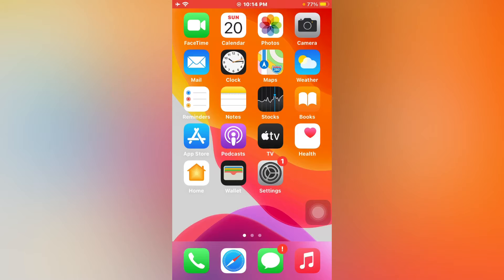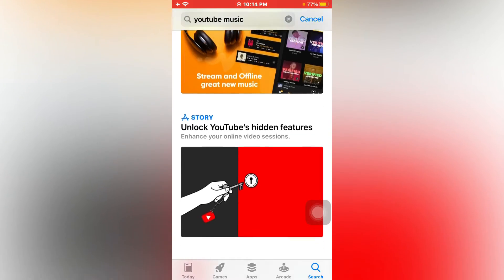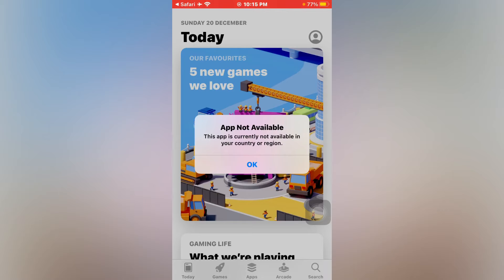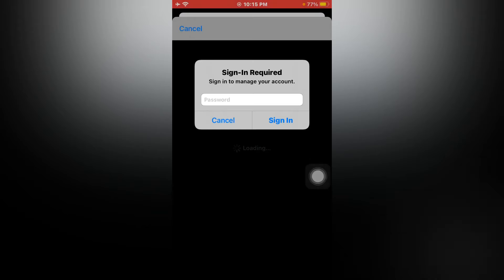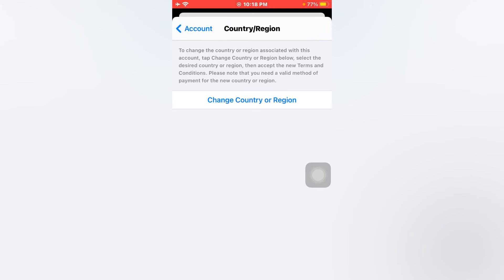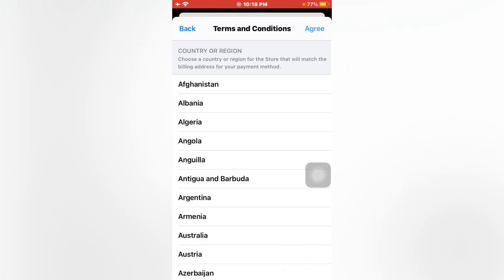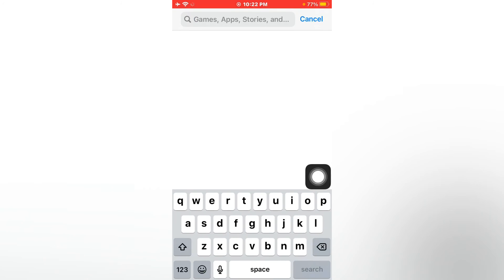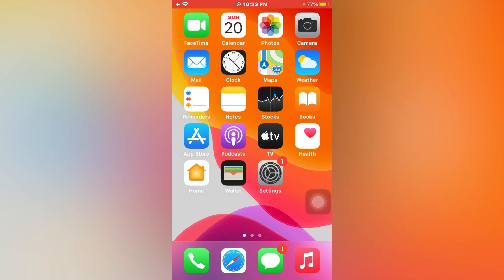How I Can Fix Apps Not Available In Your Country Or Region Error ! Latest iOS Update 2021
HI GUYS IN THIS VIDEO I WILL SHOW YOU HOW CAN YOU FIX APPS NOT AVAILABLE IN YOUR COUNTRY OR REGION ON IPHONE AND IPAD . SOME APPS NOT AVAILABLE IN YOUR COUNTRY OR ANYTHING ELSE SO HOW WE CAN FIX THAT ERROR.

FOLLOWING THESE STEPS YOU CAN EASILY MANAGE THAT AND FIX THAT ISSU.

NOW TAP ON PROFILE ICON

NOW TAP ON I CLOUD.

NOW TAP ON CHANGE COUNTRY AND REGION.

SELECT CHANGE COUNTRY

TAP ON CHANGE COUNTRY

TAP ON AGREE

AGREE

NOW TRY TO GET APP AGAIN

FOLLOWING THESE STEPS YOU CAN EASILY DONE ✅